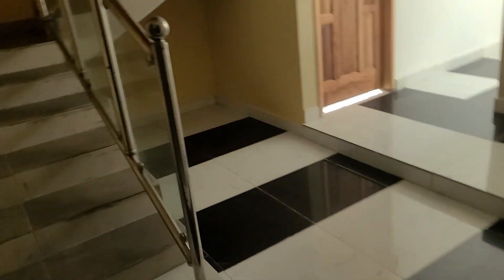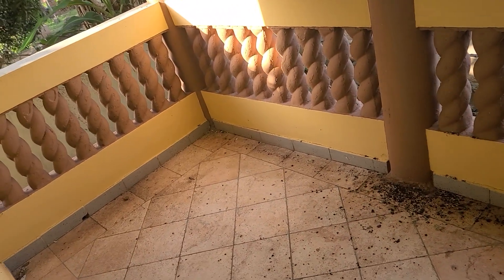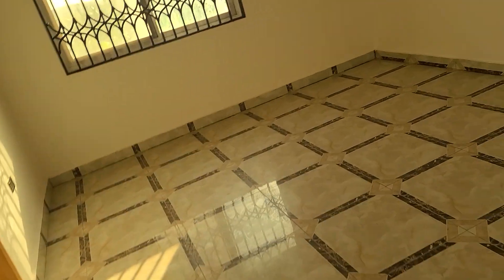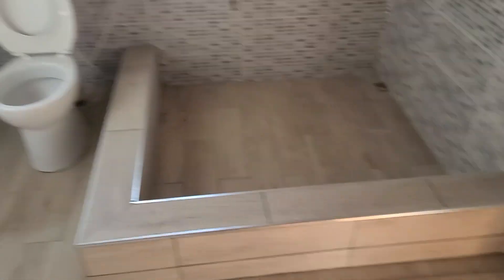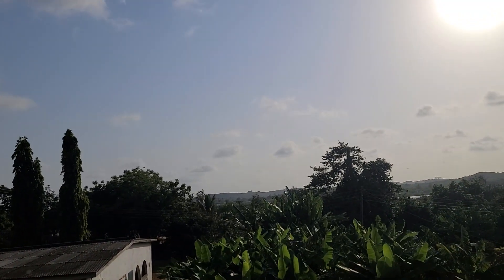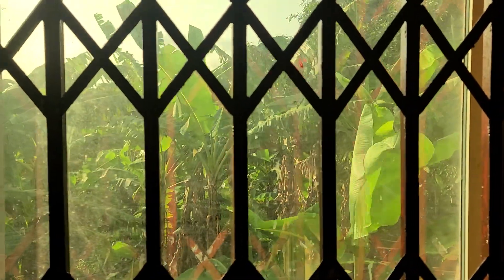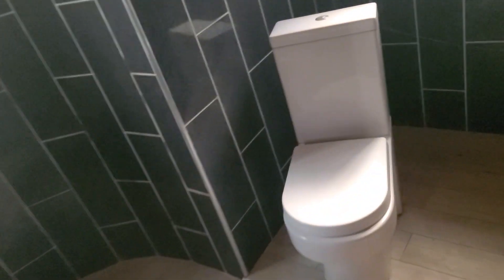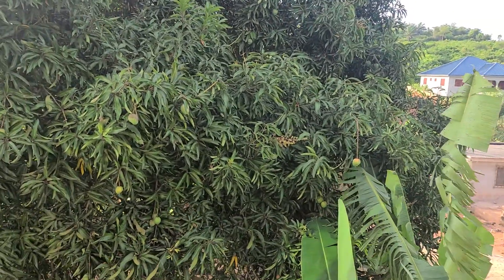4 BEDROOM 4 Bathroom house for rent in cape coast Ghana very beautiful and cheap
car rental,  are take you on tours very affordable